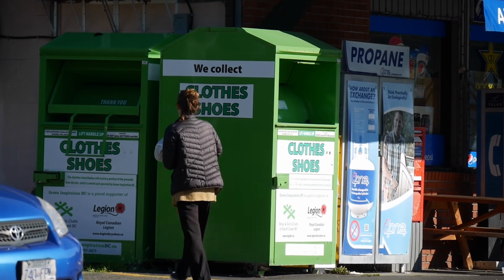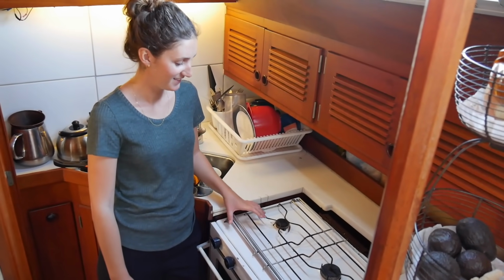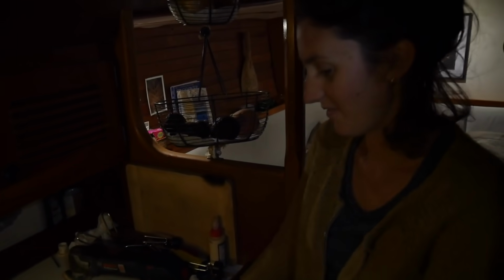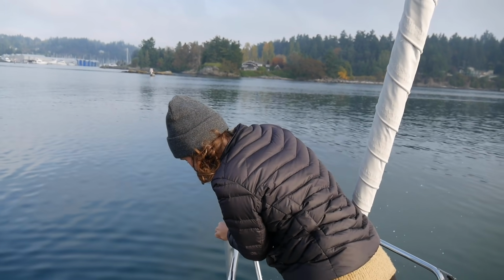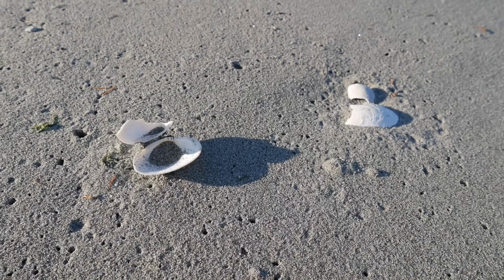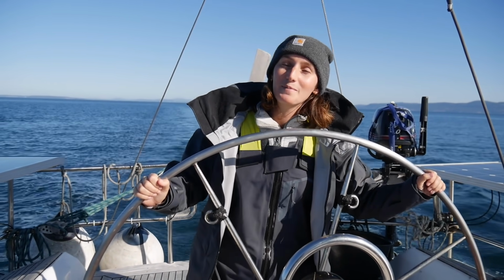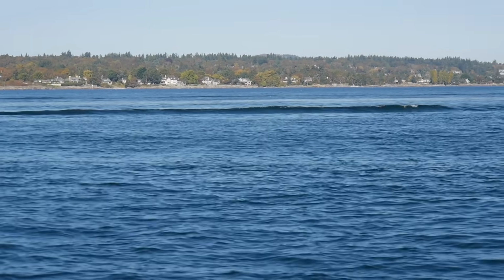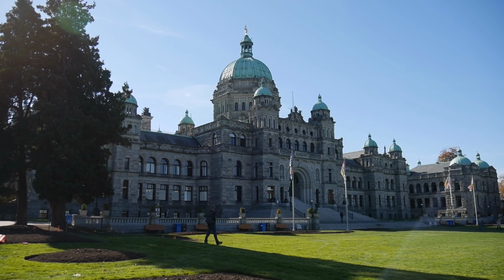There Is No Such Thing As A Small Boat Project - Ep. 141 RAN Sailing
We think many can relate to the title of this video :) Boats are complicated! Join us in Sidney as we install a new stove, visit Sidney Spit and then cruise to the capital of British Columbia.

We are a Swedish couple who wanted a different kind of life. So we moved aboard our sailboat RAN, a custom built Beason 40 in aluminium, untied the lines in the middle of the Swedish winter, January 2016, and started sailing south along the coast of Europe. There is no set route and we will go where the wind and our minds take us.

A huge thank you to our Patrons for making this video possible! We love making inspiring videos and to share our adventure with you and with your support we can keep the videos coming.

We have collected some of the products we use in our cruising life and to make videos in our Amazon shop. If you buy any of the items from our shop or anything else on Amazon (using the link), we get a small "ka-ching" in our cruising kitty. Thank you so much and thank you to Amazon Influencer program.

00:01 Won't You Stay (Instrumental Version) - Martin Hall
01:37 Subtle Shift 1 - Magnus Ringblom
04:39 Say That You Won't Go (Instrumental Version) - Loving Caliber
07:26 Sailor Of Ponds - Rand Aldo
08:21 Let Us Run Away (Instrumental Version) - Loving Caliber
17: 20 Safe Journey 1 - Magnus Ringblom

Love,
Malin & Johan